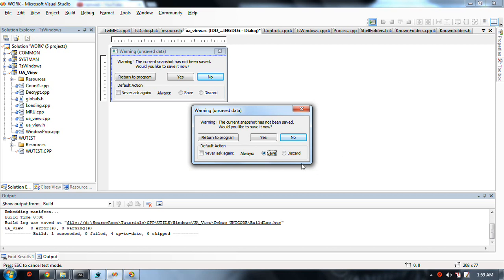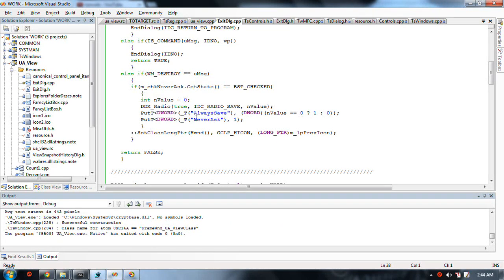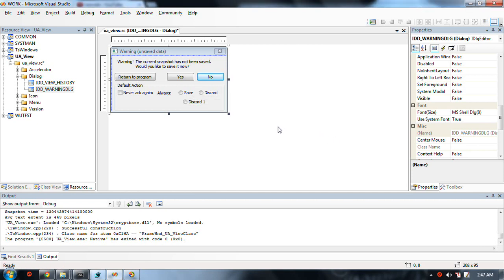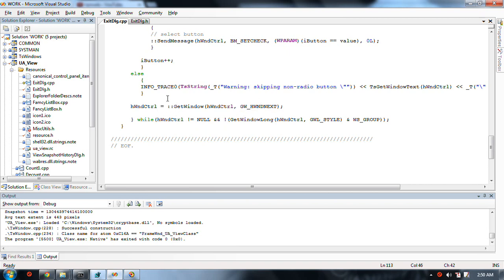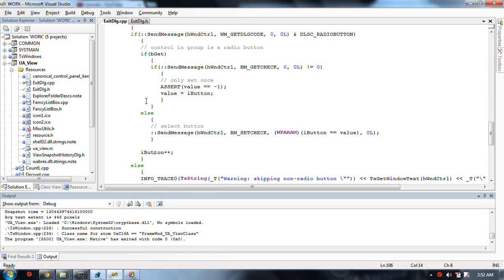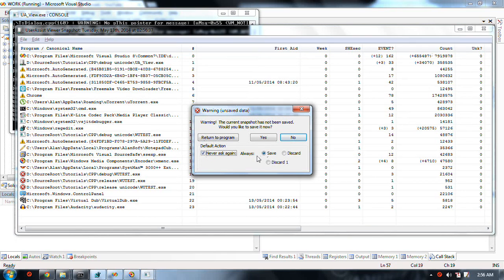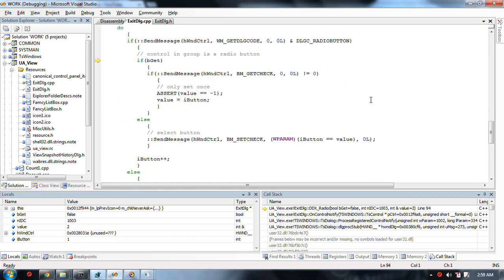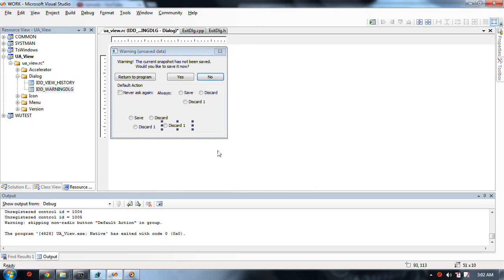How to create/use a "radio-button control" : C++ Tutorial #214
Since this came up I thought I might as well go through the mechanics of creating a radio button control and using it.

The code is simple enough, but there are one or two pitfalls that could really keep you going for a while but are easy to correct.

- A